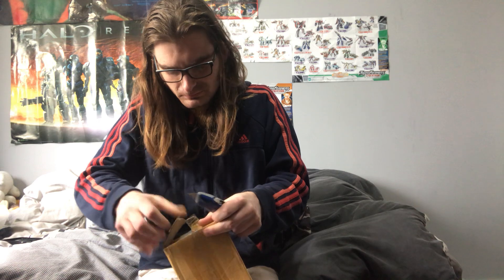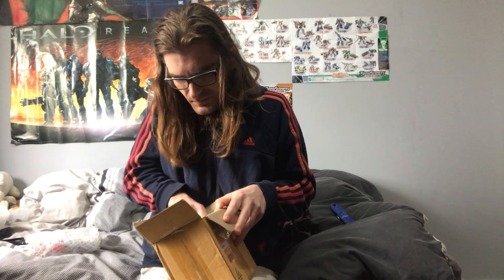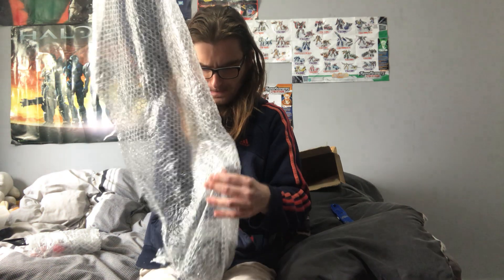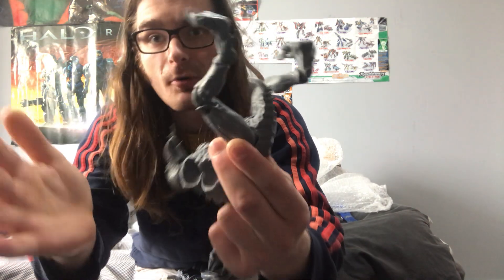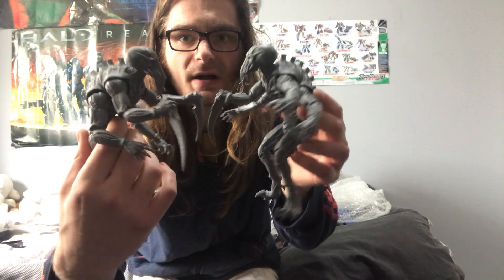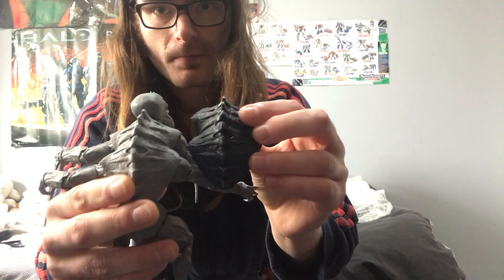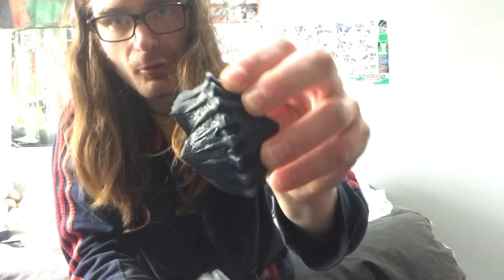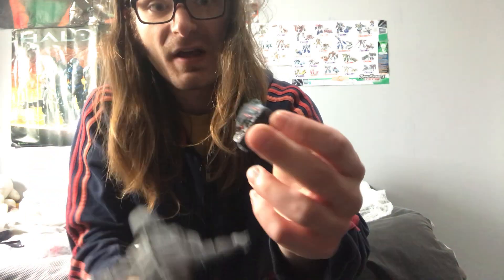Neca Ultimate Pennywise & Mcfarlane Warhammer 40K Ymgarl Genestealers unboxing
This was ORIGINALLY meant to be the fourth and final unboxing of this month 🥴 but you guys know me. I see something I want, or need for a project at a good price and I’m snagging that! Anyways hope you guys enjoy this unboxing for three figures 🙂 if you would like to learn more about said character and creatures then as always, there’s wiki links below for you all